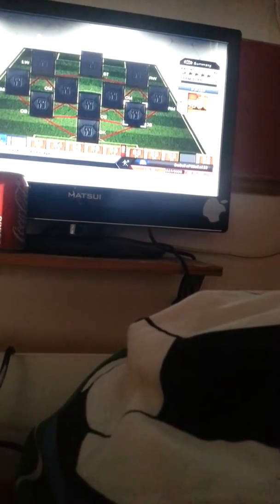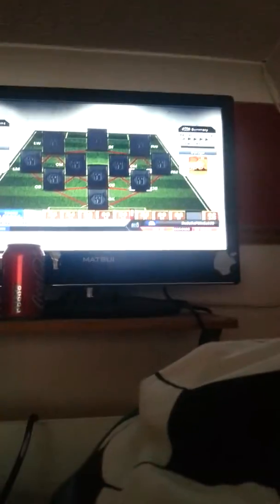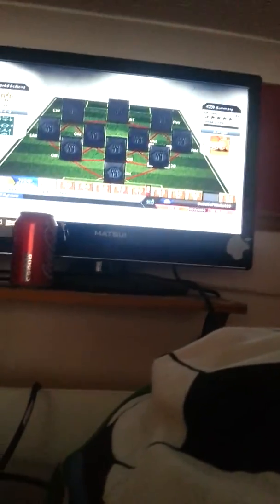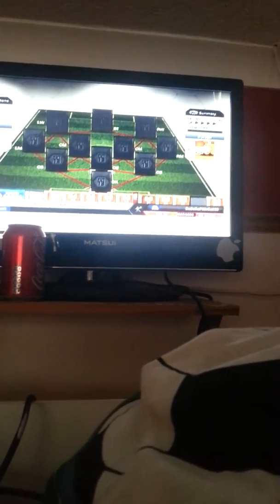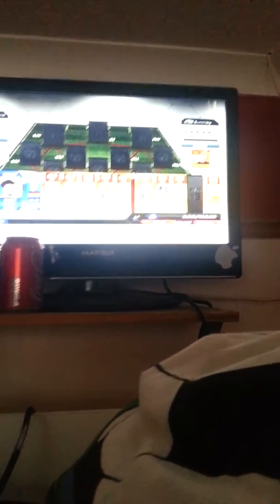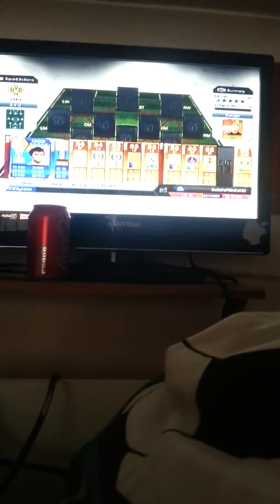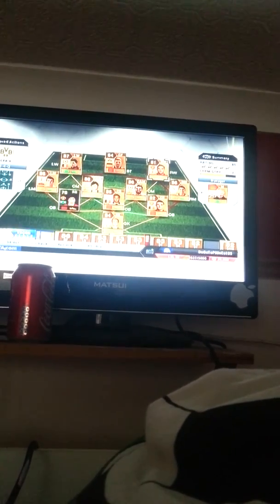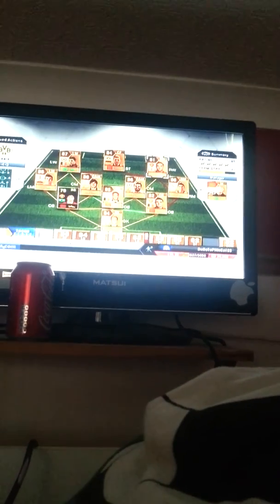Danny's bril squad builder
the best squad ever coment on what other squads you want